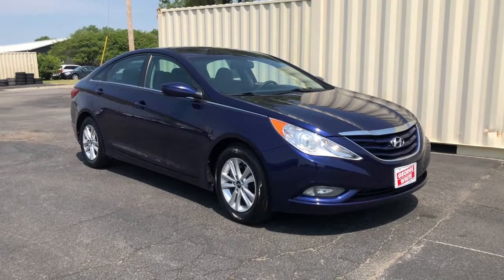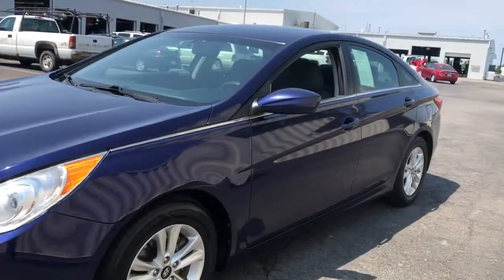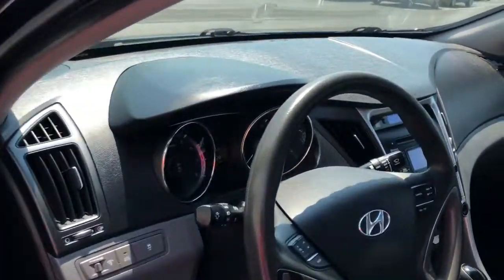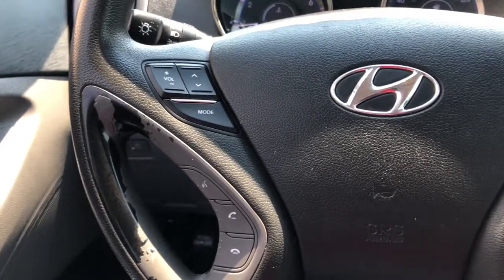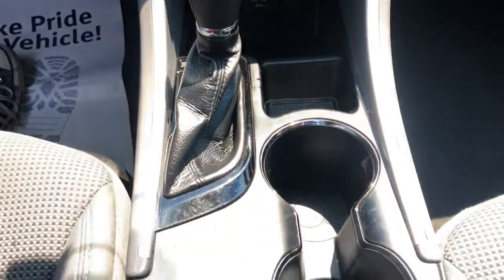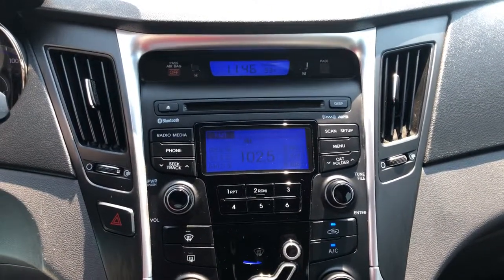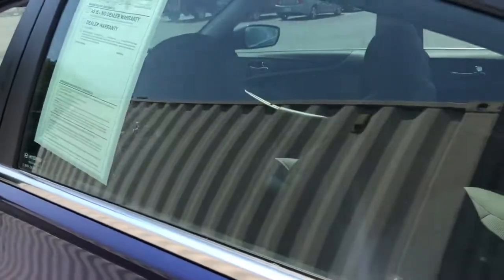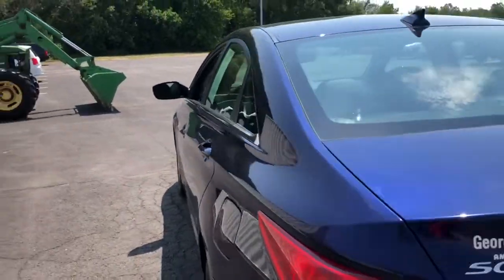2013 Hyundai Sonata Ames, Boone, Story City, Marshaltown, Nevada Iowa A8275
Indigo Night Mica Used 2013 Hyundai Sonata available in Ames, Iowa at George White Chevrolet. Servicing the Boone, Story City, Marshalltown, and Nevada areas.

1719 S. High Ave

Indigo Night Mica Gray Cloth. 24/35 City/Highway MPGbr2013 Hyundai Sonata GLS 4D Sedan FWD 6-Speed Automatic with Shiftronic 2.4L 4-Cylinder DGI 198 hpbrbrbrGEORGE WHITE CHEVROLET - PRE-OWNED INVENTORY FOR AMES & ANKENY CHEVROLET CUSTOMERS George White Chevrolet is also your source for pre-owned Chevy cars and trucks. We have a large pre-owned inventory available. For used cars near Ankeny paired with amazing service visit our Ames Chevrolet showroom for a test drive today. You can use our site to view inventory find a quick quote or research leasing and financing options.brbrAwards:br  * 2013 KBB.com 5-Year Cost to Own Awards